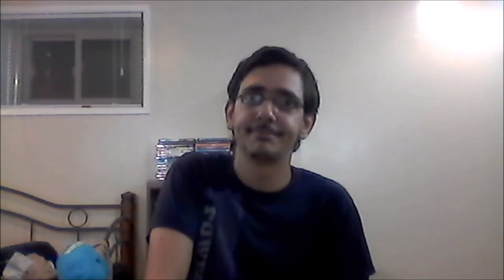My Harry Potter Persona!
Hello everyone! Here to bring you a quick Harry Potter related video,
One thing I did not mention was the point of the Potter Persona was to use a character that teaches defense against the dark arts. But using a Harry Potter theme to cover real issues like I mentioned in the video. If you you like to follow R.E.A.C.H here is the link to our Facebook page.

Don't have a Pottermore account? You should get one!